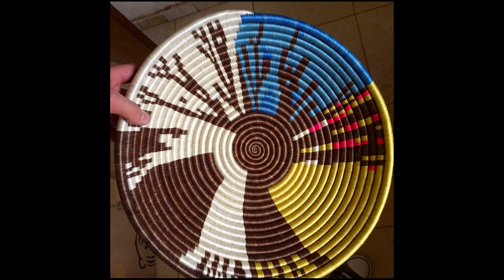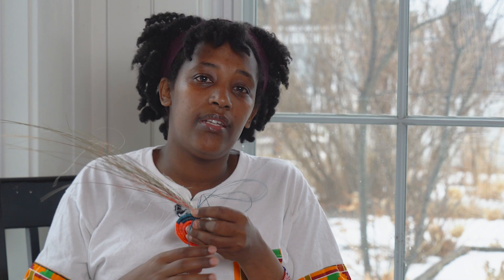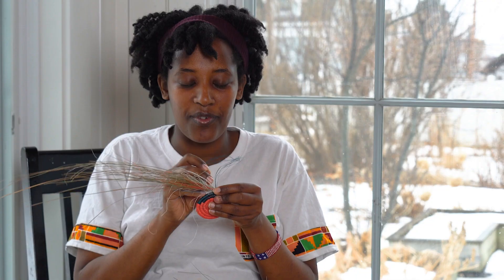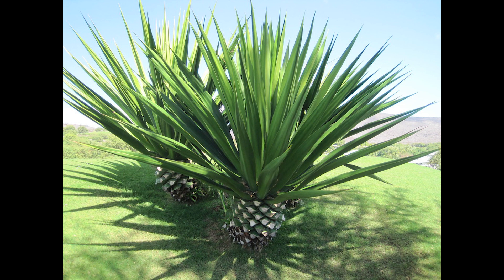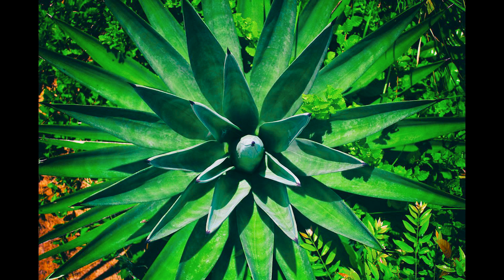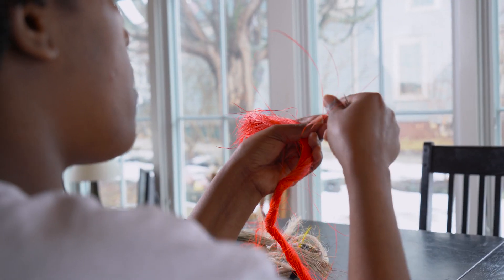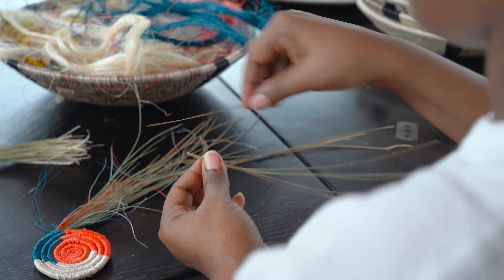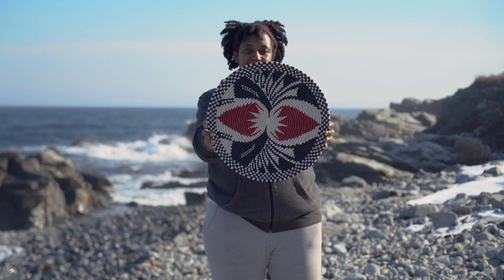Making Traditional Rwandan Baskets with Mary Murerwa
Mary Murerwa has been making baskets her whole life. She first learned to weave baskets at age 8 when she was living in a refugee camp. She was an orphan at the time, and would sell the baskets to pay for food, clothing, and other things for her and her seven siblings. Mary now lives in the United States and is still selling her baskets, donating 50% of whatever she makes to those in need in her home country of Rwanda.